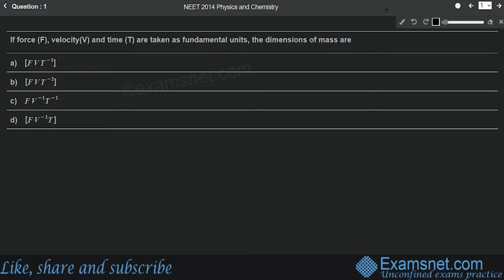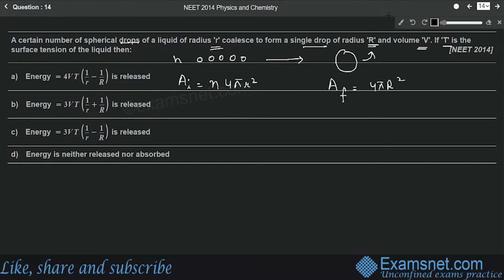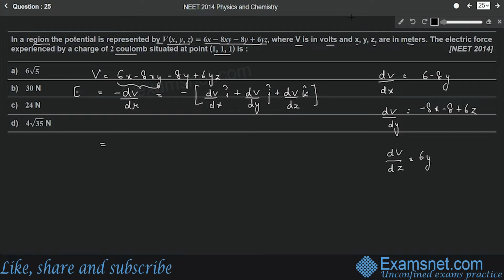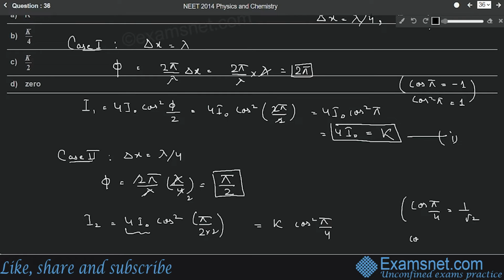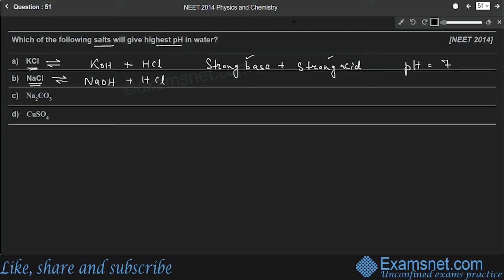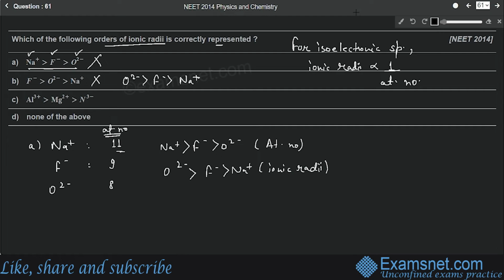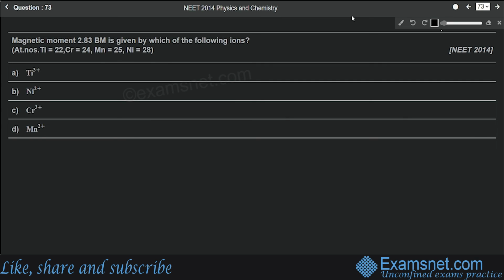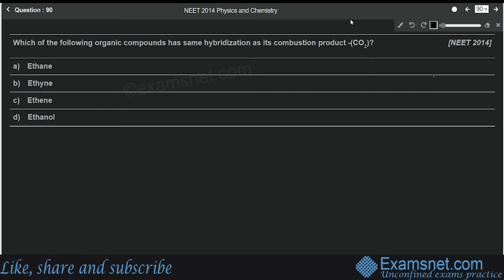NEET 2014 Solutions Physics and Chemistry Papers with clear explanations for all questions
➤ *Jump to Questions* :
00:00 - Intro

00:00:16 - Question 1
00:01:18 - Question 2
00:04:17 - Question 3
00:06:26 - Question 4
00:08:41 - Question 5
00:11:36 - Question 6
00:14:17 - Question 7
00:18:46 - Question 8
00:20:23 - Question 9
00:23:10 - Question 10
00:25:26 - Question 11
00:27:27 - Question 12
00:30:12 - Question 13
00:31:44 - Question 14
00:34:58 - Question 15
00:39:57 - Question 16
00:44:09 - Question 17
00:48:12 - Question 18
00:50:56 - Question 19
00:51:48 - Question 20
00:53:05 - Question 21
00:55:13 - Question 22
00:59:14 - Question 23
01:02:50 - Question 24
01:03:31 - Question 25
01:07:18 - Question 26
01:09:25 - Question 27
01:14:11 - Question 28
01:15:48 - Question 29
01:18:44 - Question 30
01:22:16 - Question 31
01:26:00 - Question 32
01:28:08 - Question 33
01:31:35 - Question 34
01:33:08 - Question 35
01:34:40 - Question 36
01:38:00 - Question 37
01:39:42 - Question 38
01:42:21 - Question 39
01:45:40 - Question 40
01:47:56 - Question 41
01:51:59 - Question 42
01:54:23 - Question 43
01:57:14 - Question 44
01:59:51 - Question 45
02:01:15 - Question 46
02:03:13 - Question 47
02:04:36 - Question 48
02:06:50 - Question 49
02:07:57 - Question 50
02:08:54 - Question 51
02:11:24 - Question 52
02:14:43 - Question 53
02:17:17 - Question 54
02:19:22 - Question 55
02:21:41 - Question 56
02:25:53 - Question 57
02:28:54 - Question 58
02:34:06 - Question 59
02:37:11 - Question 60
02:40:03 - Question 61
02:43:11 - Question 62
02:47:15 - Question 63
02:50:24 - Question 64
02:51:59 - Question 65
02:56:16 - Question 66
02:58:44 - Question 67
03:00:51 - Question 68
03:04:15 - Question 69
03:05:23 - Question 70
03:07:02 - Question 71
03:09:08 - Question 72
03:14:29 - Question 73
03:17:52 - Question 74
03:19:11 - Question 75
03:19:43 - Question 76
03:22:35 - Question 77
03:24:04 - Question 78
03:26:42 - Question 79
03:28:33 - Question 81
03:29:56 - Question 82
03:30:27 - Question 83
03:33:10 - Question 84
03:35:51 - Question 85
03:37:42 - Question 86
03:39:52 - Question 87
03:41:22 - Question 88
03:44:13 - Question 89
03:47:00 - Question 90